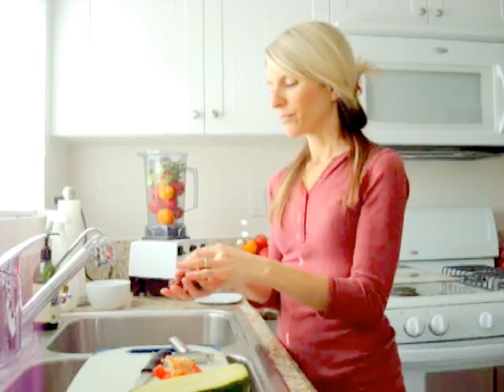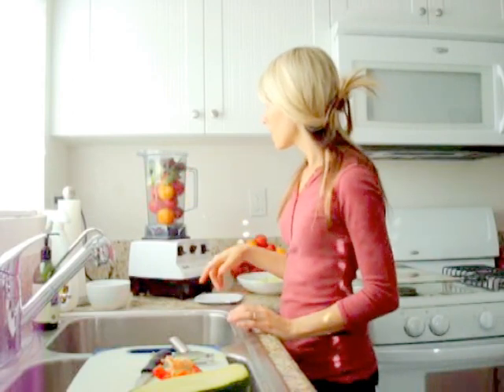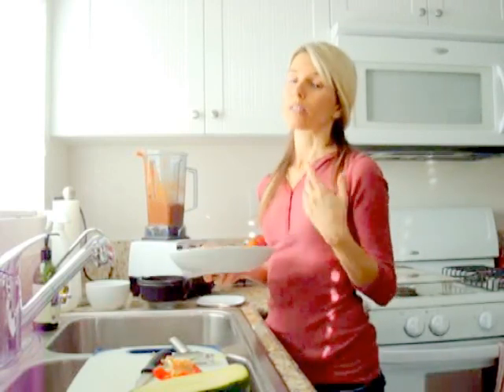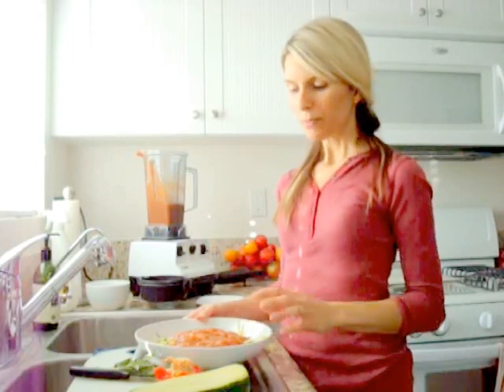Incredible!!! Raw Zucchini Pasta with Marinara Sauce Recipe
A popular dish among many raw fooders. High in fiber, thiamin, ribobflavin, iron, magnesium, phosphorus, manganese, niacin, folate, pantothenic acid, potassium and copper. Also high in vitamins A, B6, C, E, and K.

*Zucchini for pasta and Sauce with *Tomatoes *Celery *Red Bell Pepper *Medjool Dates **Fresh Basil

The more celery, red bell pepper and basil you add, the more flavorful your sauce will be.

**I have since learned that Basil should be pulsed in at the very end instead of being blended together completely with all the other ingredients. If you pulse it in after everything else has been blended, the flavor of the basil will stand out more.

If you don't add soaked sun dried tomatoes, your sauce may end up watery.